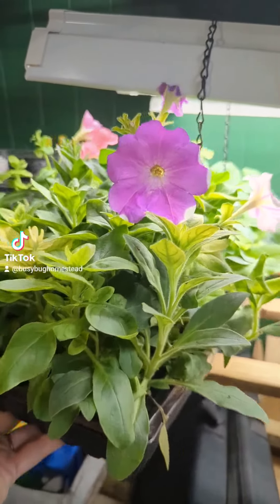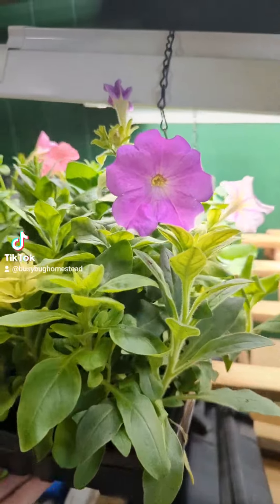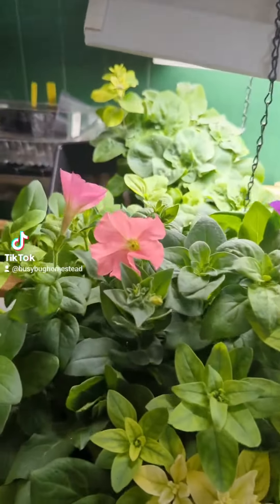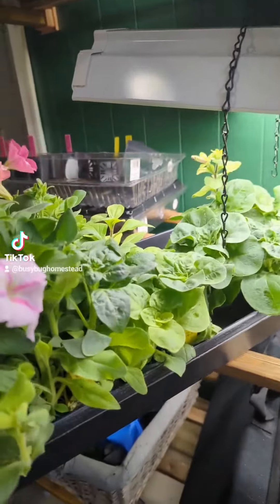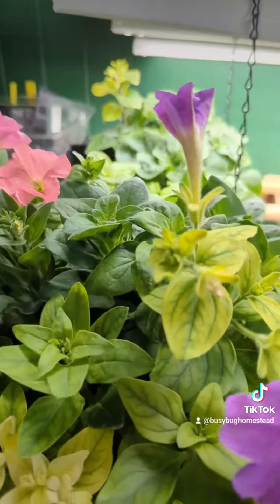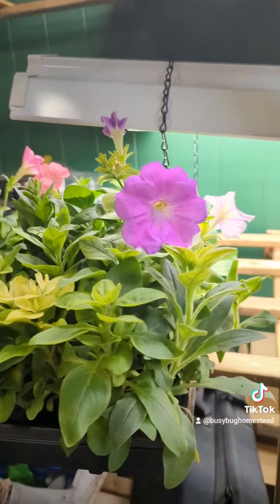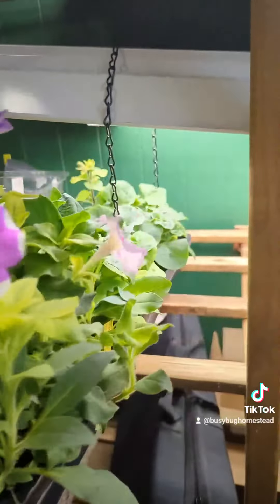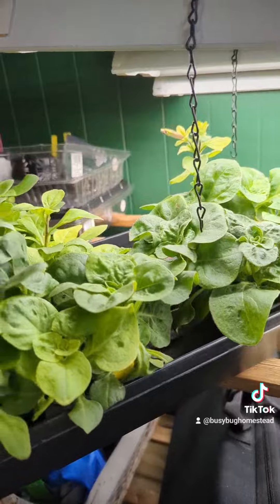Balcony Mix Petunia update!!